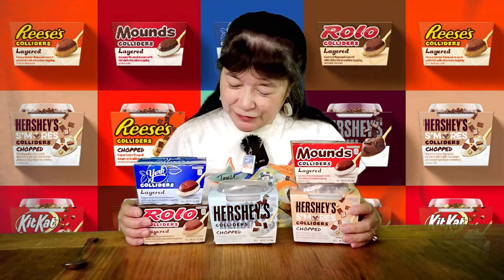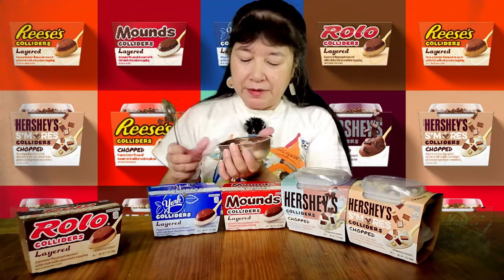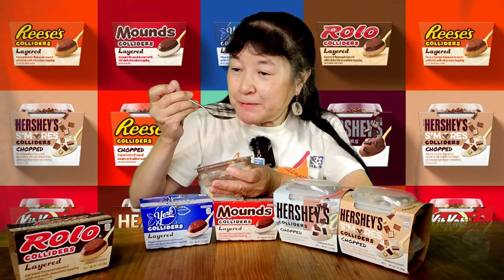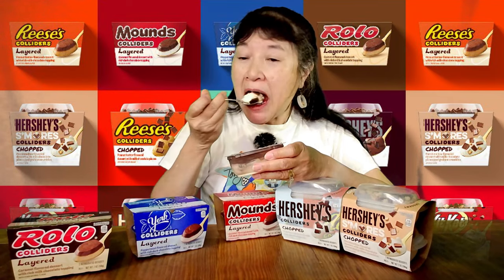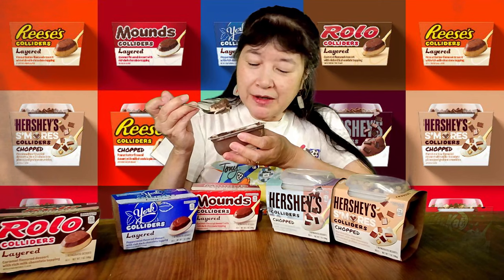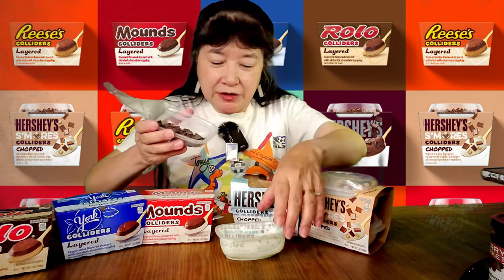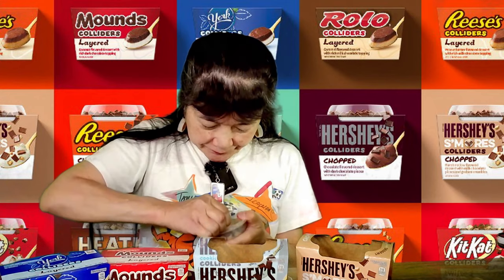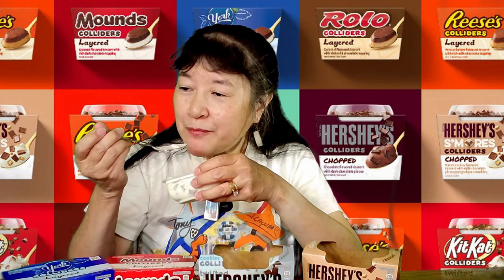Colliders Layered (Rolo, York, Mounds) & Chopped (Mint & S'mores)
This is a review by Megan's Mom on 4/29/21 (Thursday) of 3 Layered Colliders (Rolo, York, & Mounds) and 2 Chopped Colliders (Hershey's Mint & Hershey's S'mores) which we bought at Vons & Ralph's in Torrance, CA. The Rolo Layered Colliders had caramel flavored pudding with milk chocolate flavored pudding. The York Layered Colliders had peppermint flavored pudding with dark chocolate flavored pudding. The Mounds Layered Colliders had coconut flavored pudding with dark chocolate flavored pudding. The Hershey's Mint Chopped Colliders had mint flavored pudding with dark chocolate pieces which you could mix in. The Hershey's S'mores Chopped Colliders had marshmallow flavored pudding with milk chocolate pieces and graham crumbles which you could mix in.You can find these in the refrigerated section of your grocery store near the yogurt.

***Note: We were not filming this video in front of a Colliders wallpaper (we are at home and used a green screen with an uploaded picture as the background).